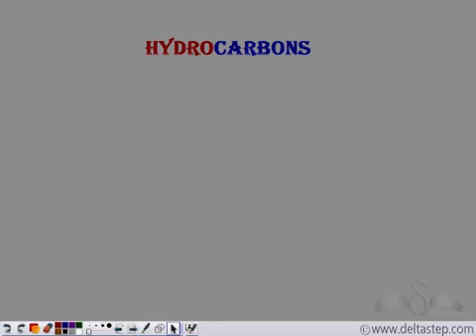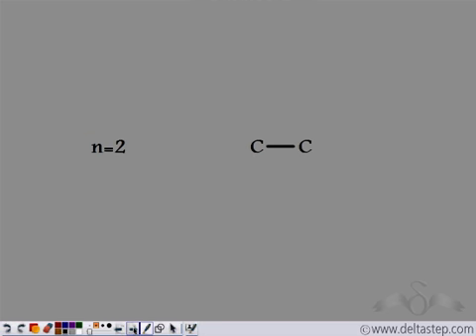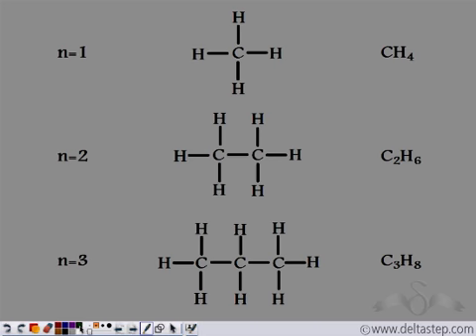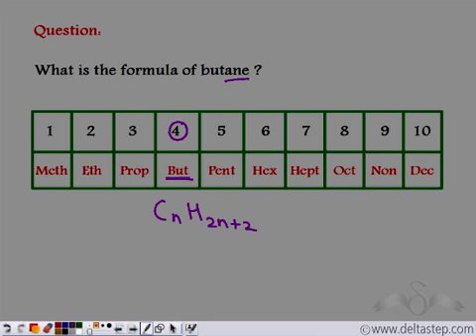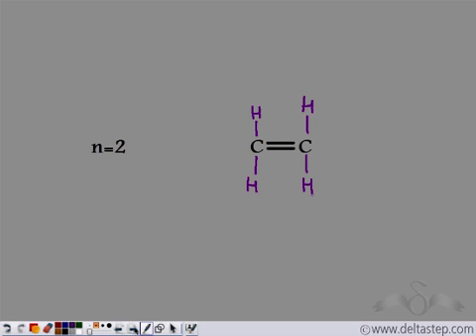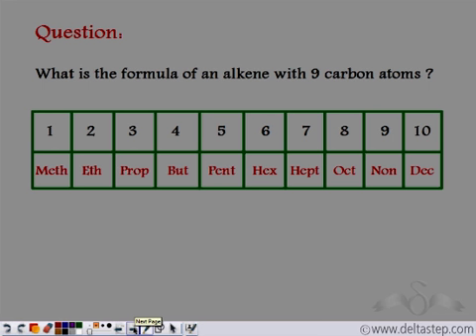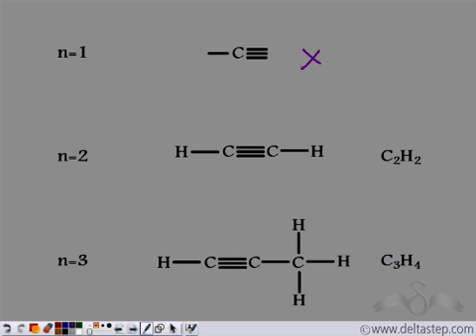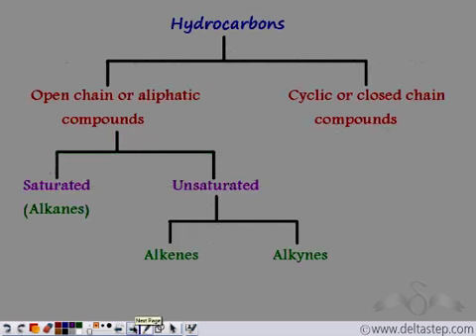Types of hydrocarbons